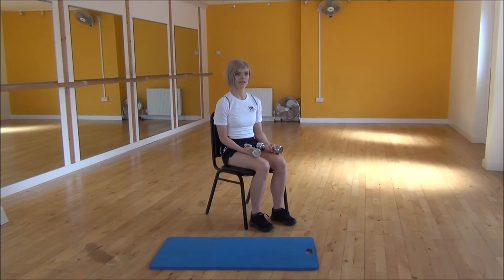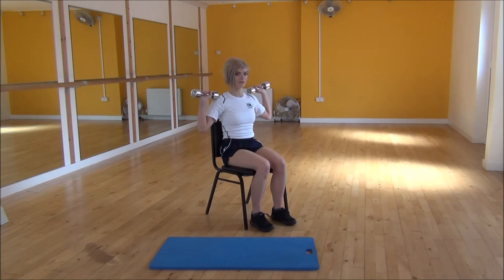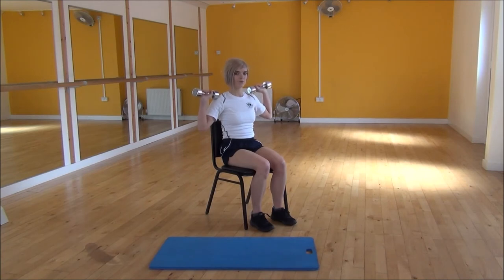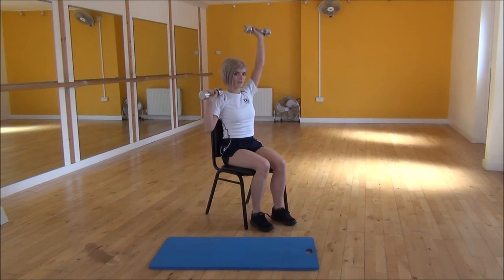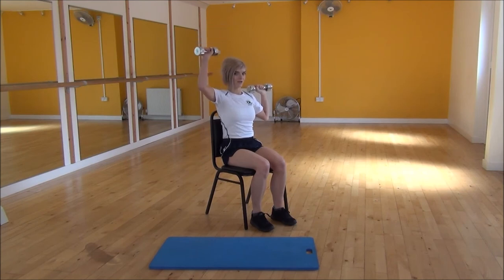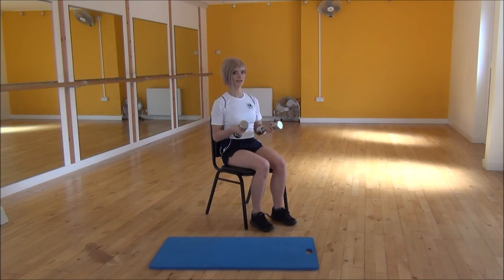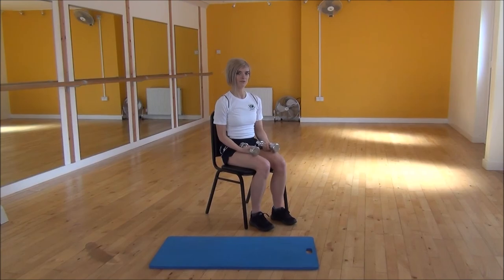WABBA Alternating DB Shoulder Press